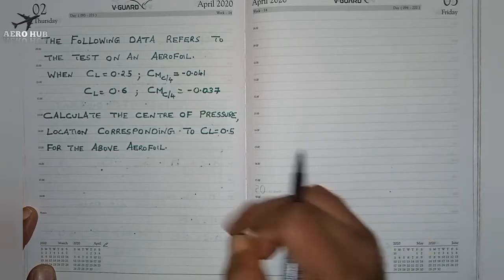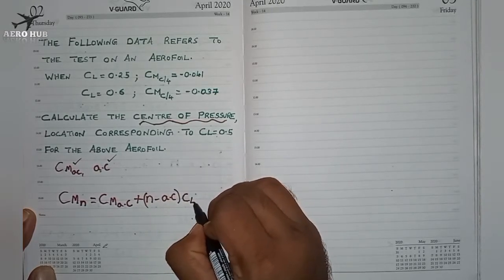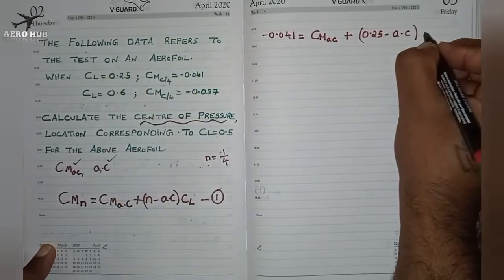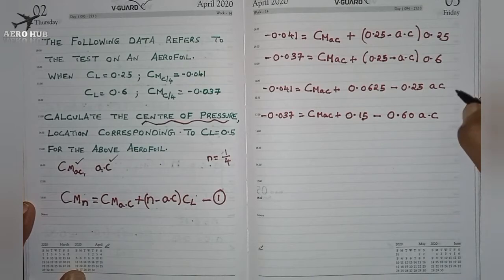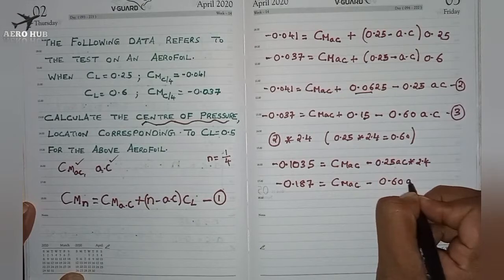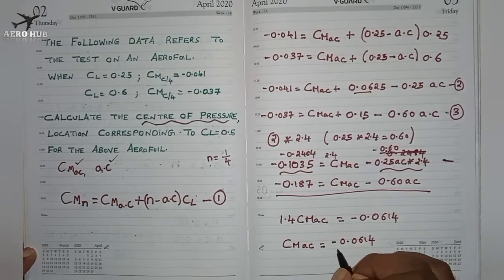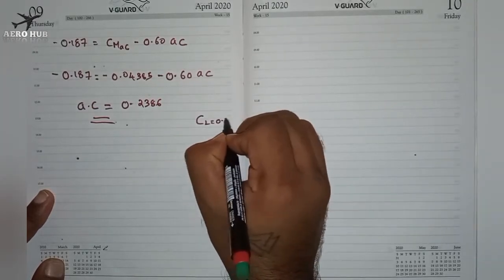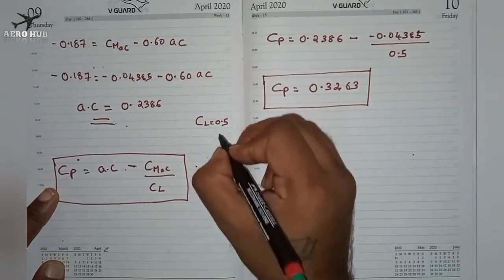Gate Aerospace Flight Mechanics Part 2|| Aerospace Gate Solutions Flight Mechanics|| AERO HUB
Gate Aerospace Flight Mechanics Part 2 is one among the Series of lectures in Aerospace Gate Solutions by AERO HUB. This video gives an essence of estimation or Aerodynamic centre, Centre of Pressure and Pitching Moment about Aerodynamic Centre. Centre of Pressure is a point in the Airfoil Section in which Aerodynamic forces are acting. Aerodynamic centre is a unique point at which rate of change of pitching moment with respect to angle of attack is constant.
Time Stamps
👉00:00 - Introduction
👉02:30 - Pitching Moment Determination
👉08:56 - Aerodynamic Centre
👉09:52 - Centre of Pressure
For Webinar and Queries write to us